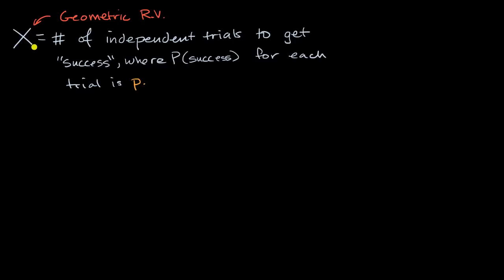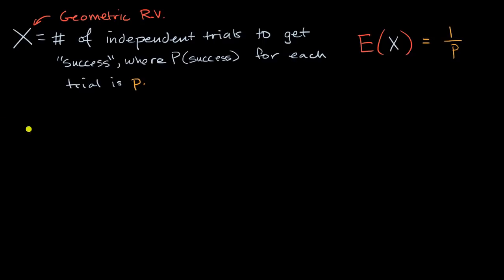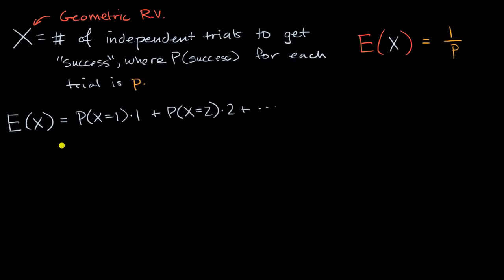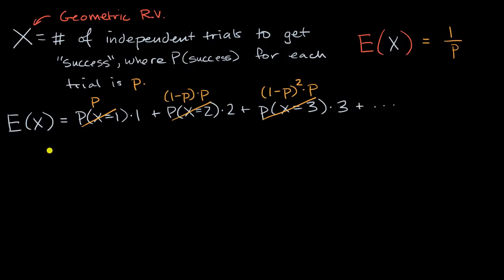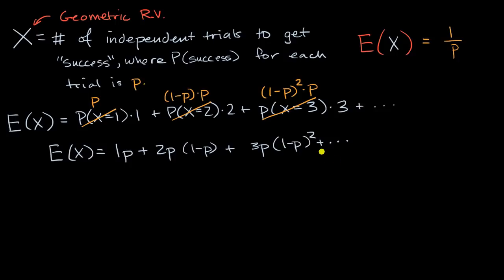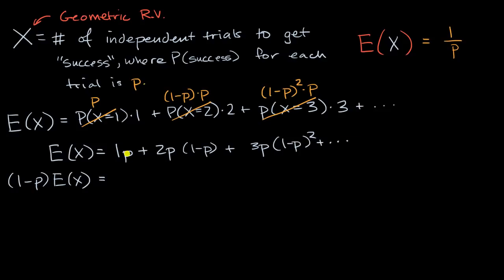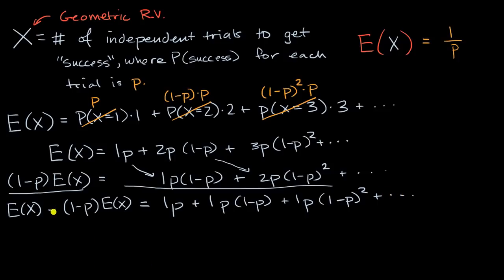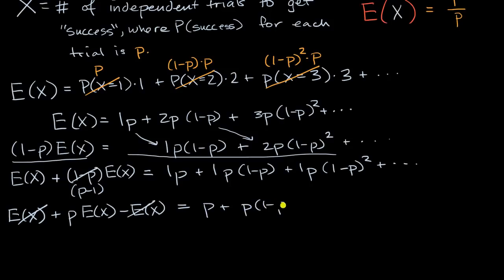Proof of expected value of geometric random variable | AP Statistics | Khan Academy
Courses on Khan Academy are always 100% free. Start practicing—and saving your progress—now

Proof of expected value of geometric random variable.